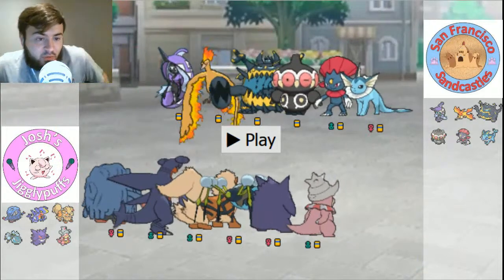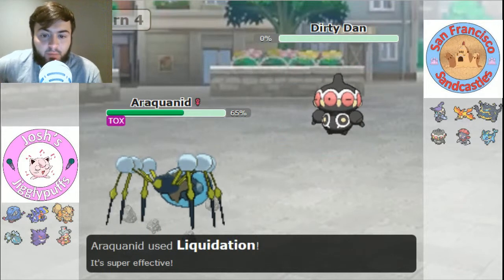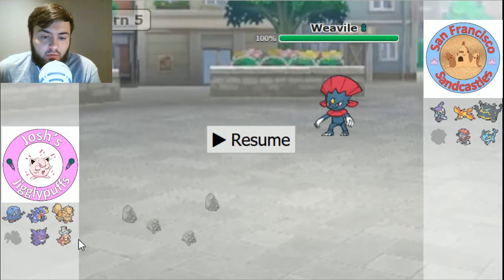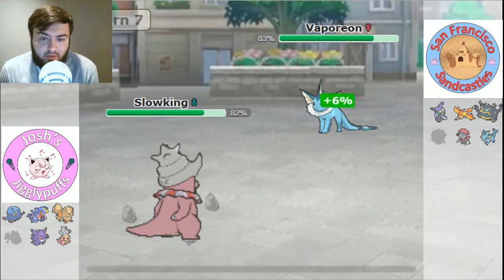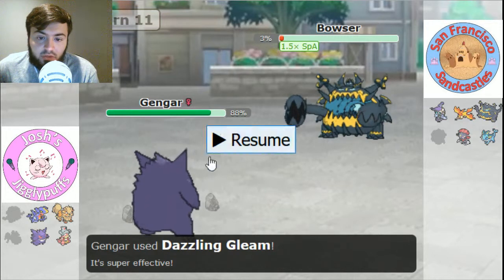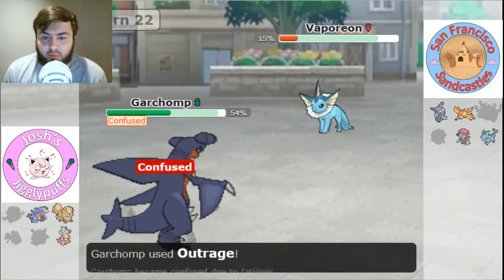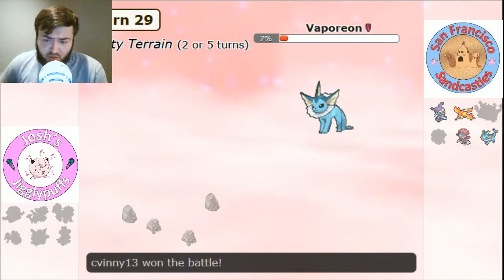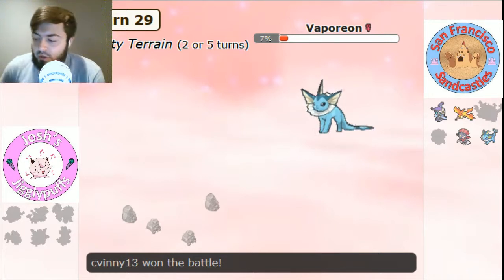San Francisco Sandcastles vs Josh's Jigglypuffs | NABA Season 4 Week 1